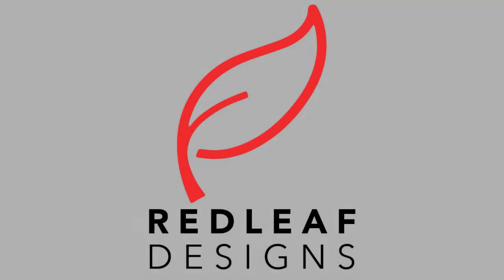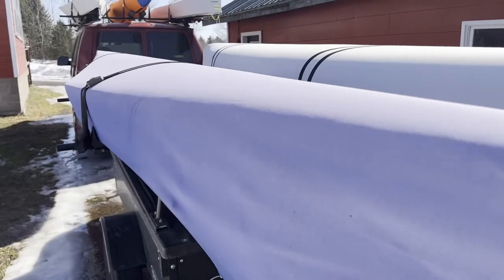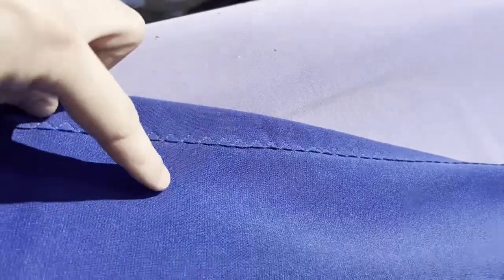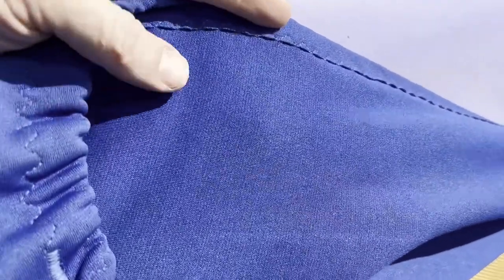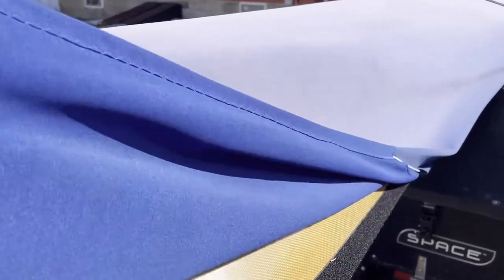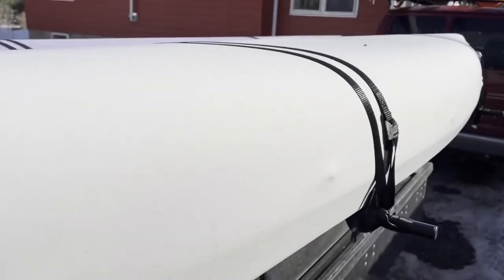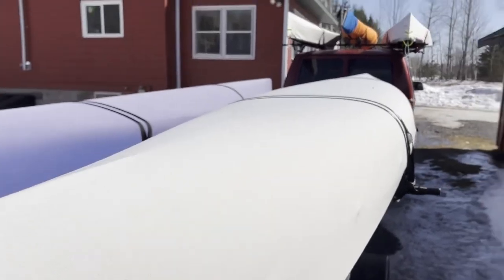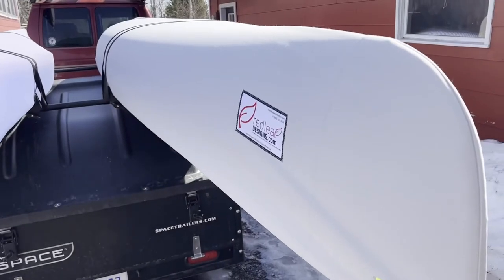Premium Polyester vs WeatherMax 3D Fabrics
What is the difference in UV resistance and lifespan between WeatherMax 3D and Premium Polyester fabrics?

I’m glad you asked!